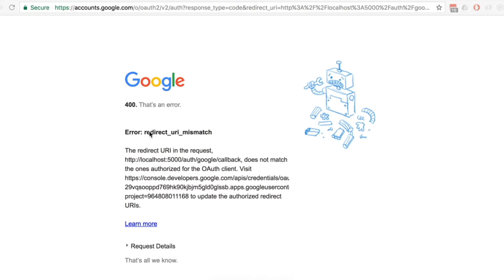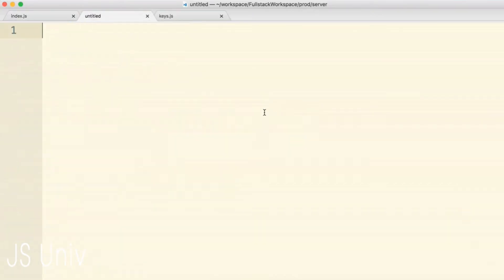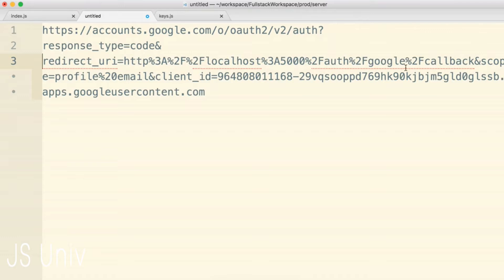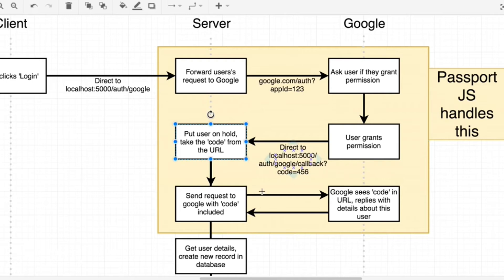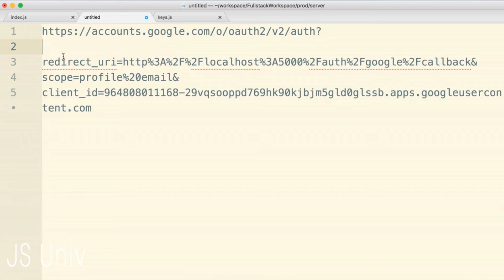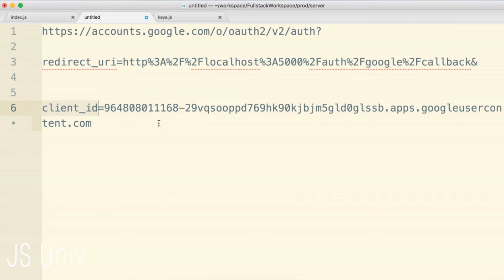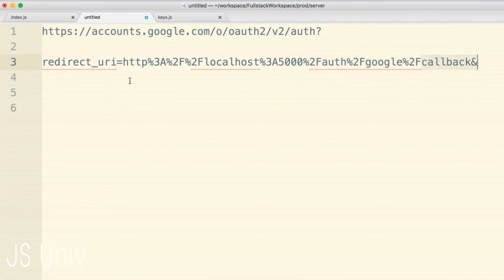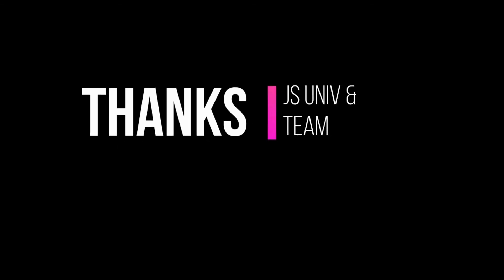Google OAuth API | Redirect URI | Server side Architecture | MERN Stack | JSUniv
Setting up OAuth 2.0 - API Console Help - Google Support